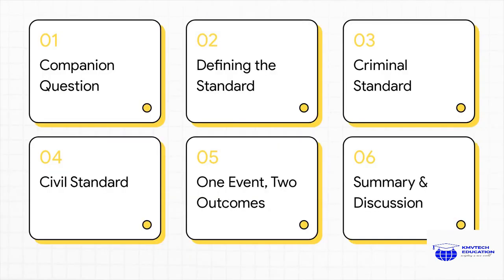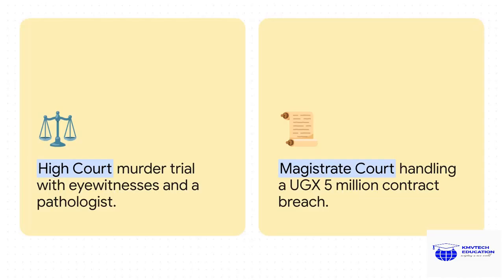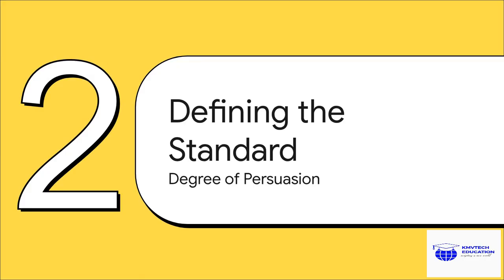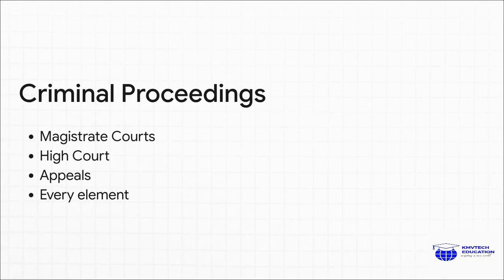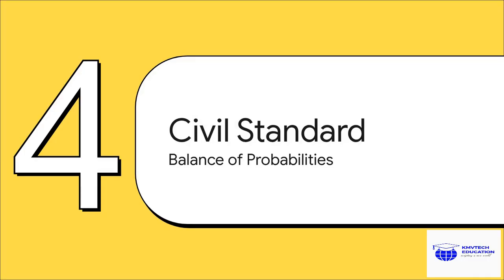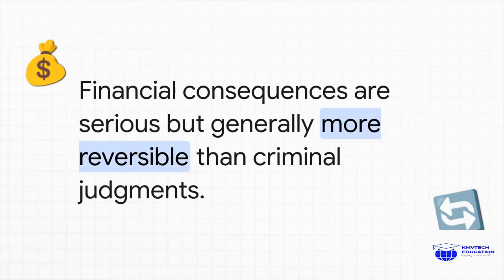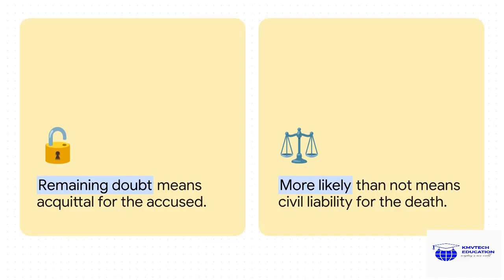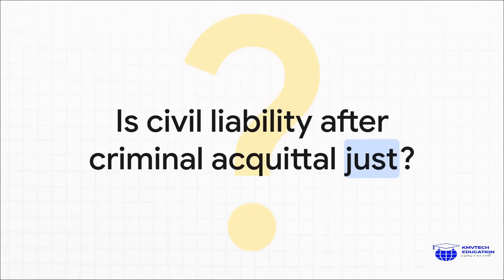What is the Standard of Proof? | Beyond Reasonable Doubt vs Balance of Probabilities | KMVTECHUG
What is the standard of proof in Uganda? We explain both standards, where each applies, and why the same facts can produce different outcomes in criminal and civil proceedings.
• Definition of standard of proof
• Beyond reasonable doubt — criminal standard
• Balance of probabilities — civil standard
• Why two different standards exist
• Criminal acquittal and civil liability on same facts
• Article 28(3)(a) Constitution of Uganda 1995